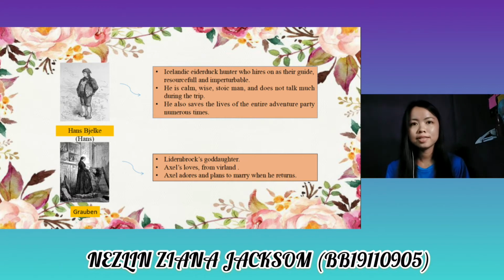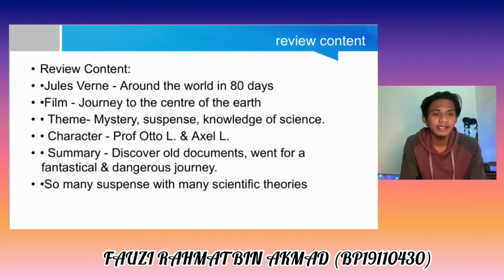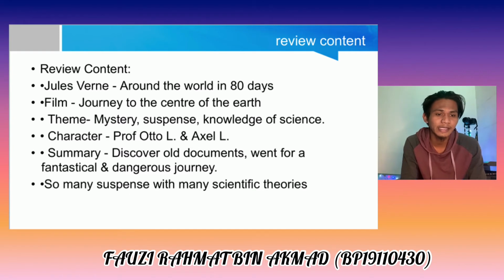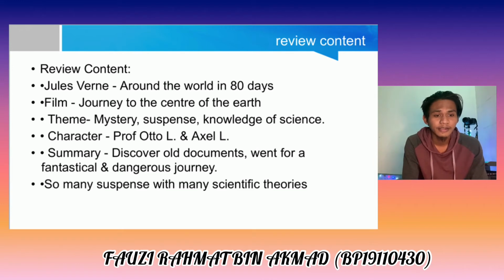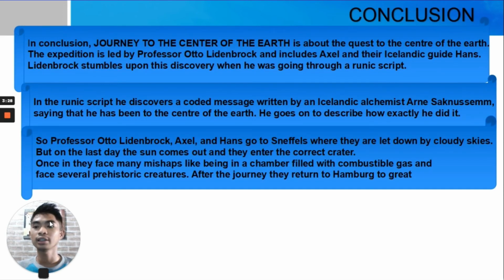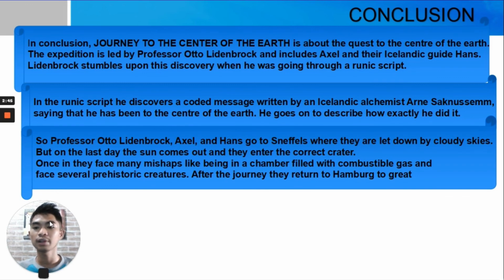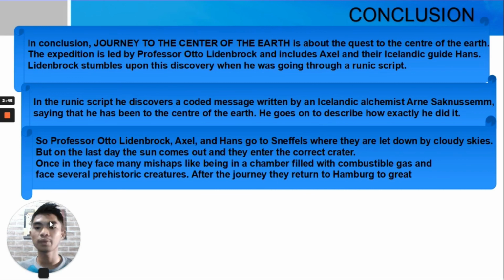JOURNEY TO THE CENTER OF THE EARTH (SEC 7/GRP 1) 20/21